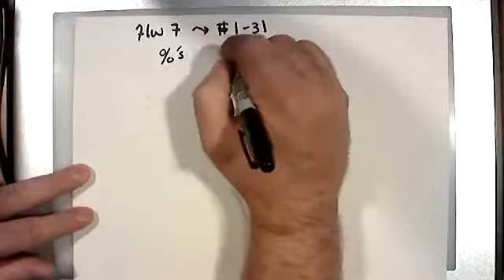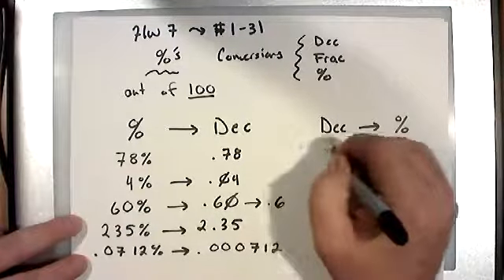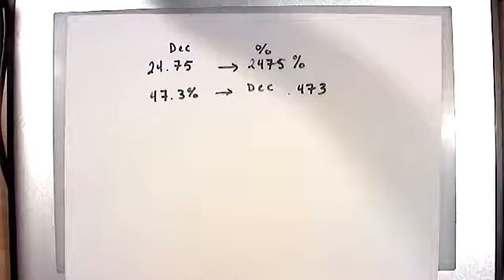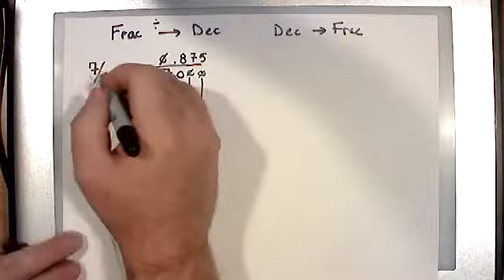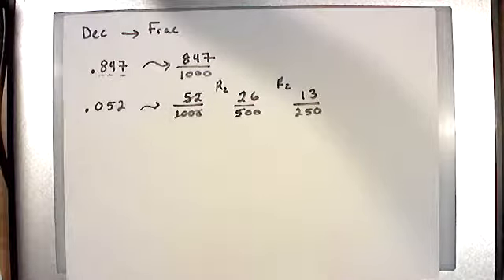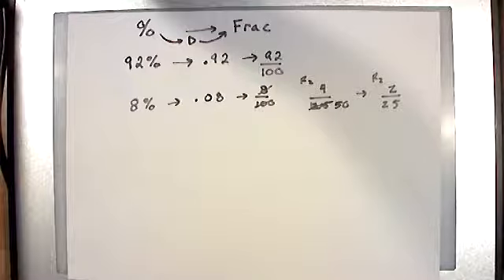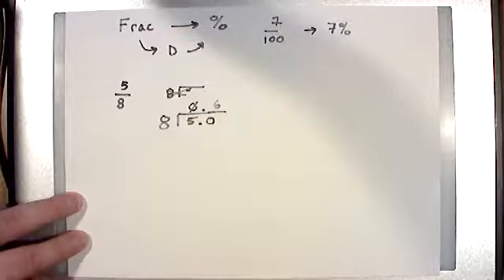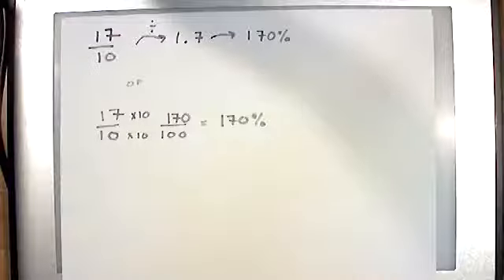MGF1100 Lecture Homework 7 Part 1